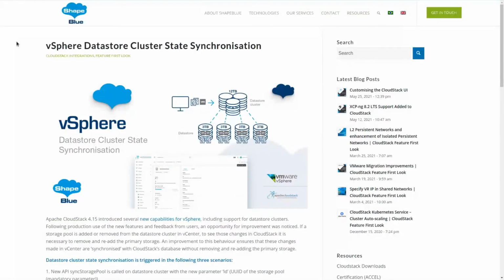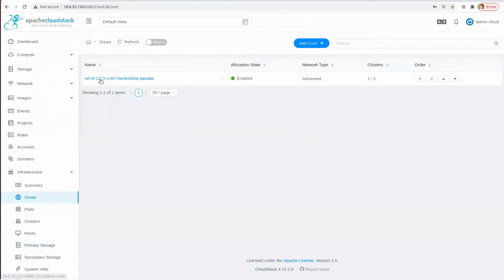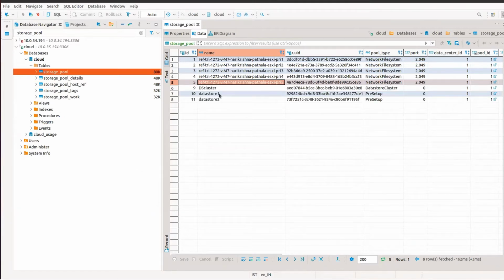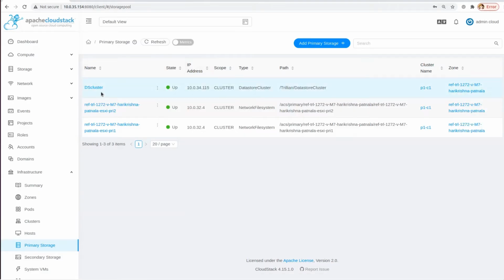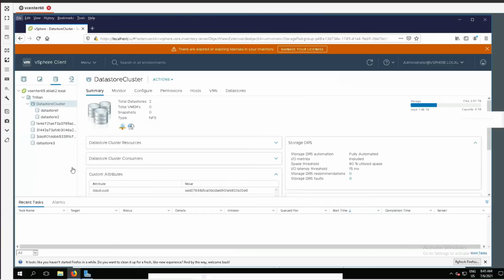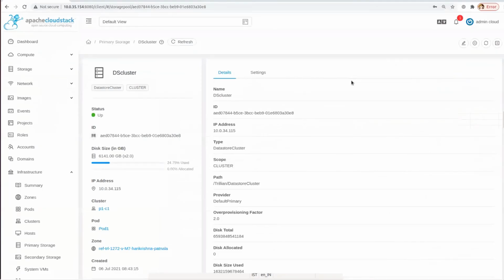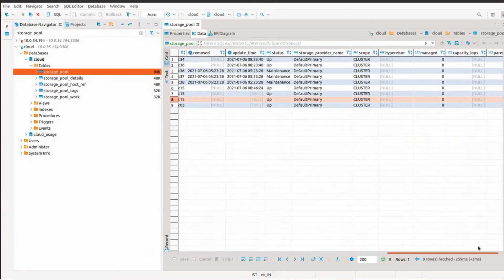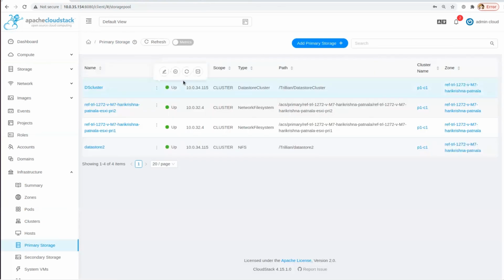vSphere Datastore Cluster State Synchronisation | CloudStack Feature First Look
Apache CloudStack 4.15 introduced several new capabilities for vSphere, including support for datastore clusters. Following production use of the new features and feedback from users, an opportunity for improvement was noticed. If a storage pool is added or removed from the datastore cluster in vCenter, to see those changes in CloudStack it is necessary to remove and re-add the primary storage. An improvement to this behaviour ensures that these changes made in vCenter are ‘synchronised’ with CloudStack’s database without removing and re-adding the primary storage.
In this video, Harikrishna Patnala, Software Engineer at ShapeBlue, presents the new CloudStack feature and how you can use it.

CloudStack Feature First Look Series is a series where we explore new capabilities of Apache CloudStack and show how to benefit from them in practice.

It was developed by the ShapeBlue team, and we’re open to receiving questions and suggestions. Reach us out through our website or Twitter, below: